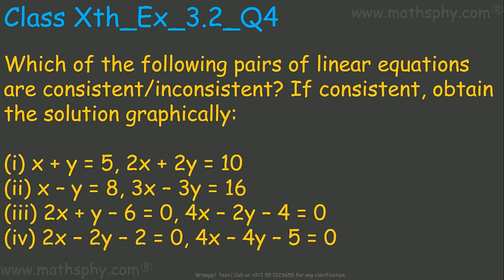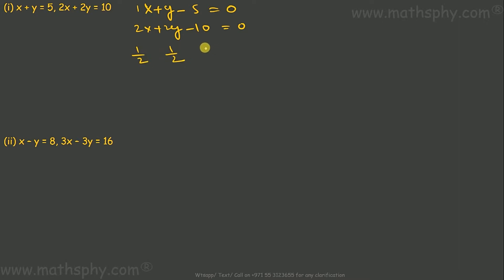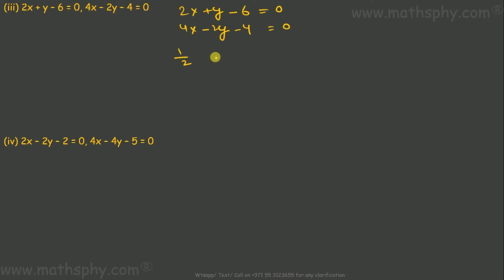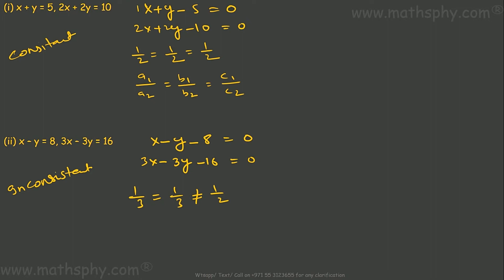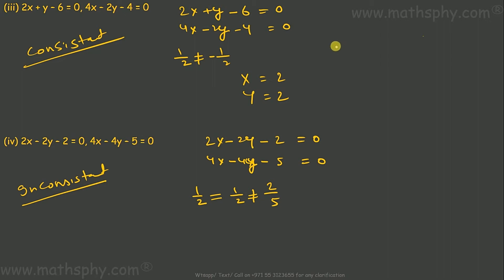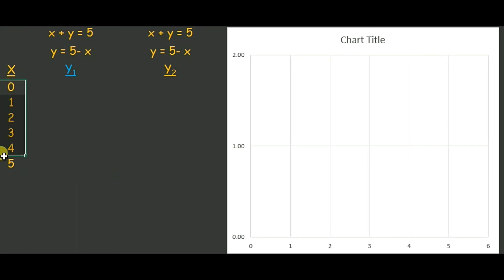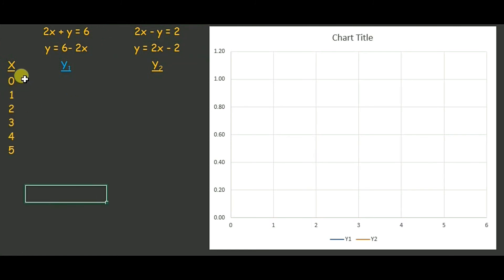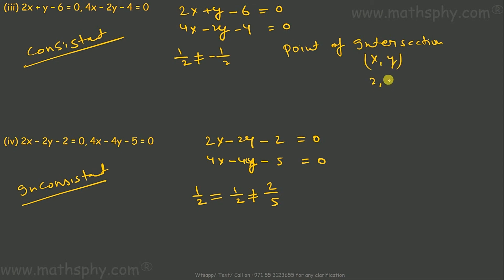GRAPHICAL REPRESENTATION OF Pair of Linear Equations in Two Variables CLASS 10 Ex. 3.2 Class 10 Q4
Which of the following pairs of linear equations are consistent/inconsistent? If consistent, obtain the solution graphically:

(i) x + y = 5, 2x + 2y = 10
(ii) x – y = 8, 3x – 3y = 16
(iii) 2x + y – 6 = 0, 4x – 2y – 4 = 0
(iv) 2x – 2y – 2 = 0, 4x – 4y – 5 = 0

Let’s now start about the Linear Equations in Two Variable:

We learned how to plot them on the cartesian plane.
We learned lines parallel to x and y axis.

In this class we will learn to solve some advance problems in many other different methods:

Graphical Method of Solving pair of linear equations
Algebraic method of  Solving pair of linear equations
Substitution Method
Elimination Method
Equation reducible to a pair of linear equations in two variables

Please use this link for the YouTube playlist of Linear Equations in Two Variable Class 10th:

Abhishek Agarwaal
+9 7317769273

Class Xth Ex 3 2 Q4